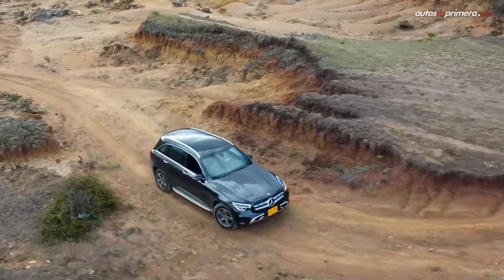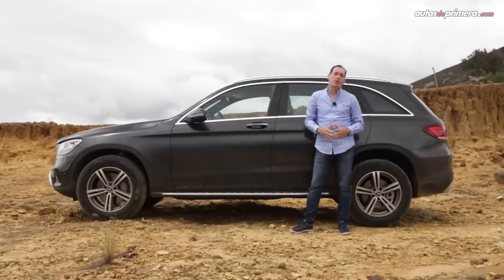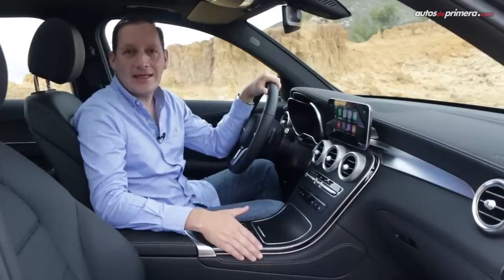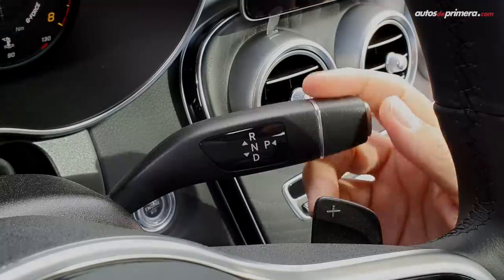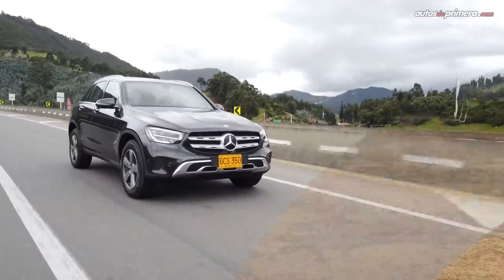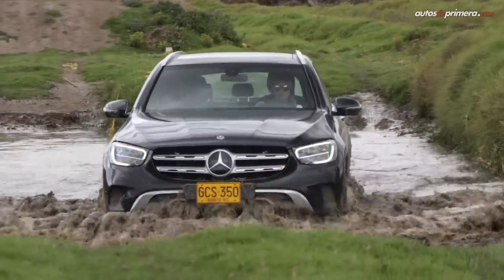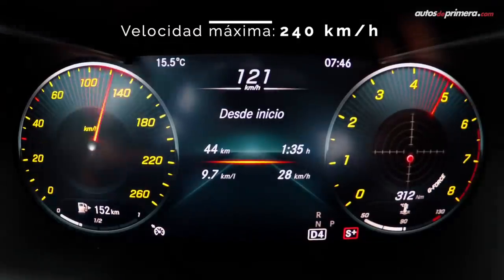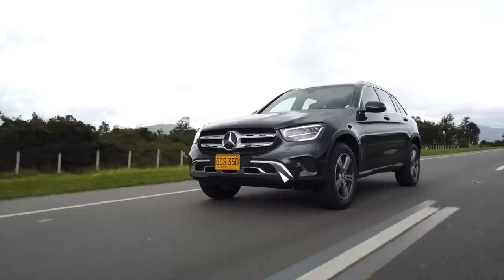Mercedes Benz GLC 300 ¡Más todoterreno que nunca! | Prueba - Reseña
Nueva Mercedes-Benz GLC 300 4MATIC (2020). Probamos la actualización de esta exitosa SUV Premium y comprobamos su capacidad todoterreno en diferentes escenarios off road en Colombia. Precio: ⬇⬇⬇

— Mercedes-Benz GLC 300 4MATIC (2020): $178´900.000

Presentado por: César Arboleda @Cesarbol Instagram | @CesarArbol Twitter

Agradecimiento especial a la Pista de 4x4 Laguna Seca en Chía (Cundinamarca) por el espacio de la locación para grabar algunas tomas de este video.

mercedes benz glc 300